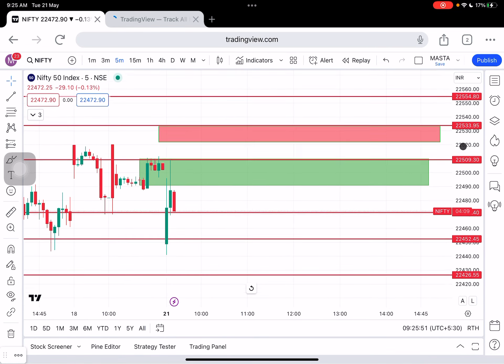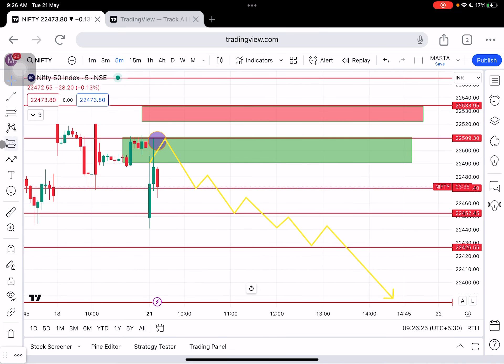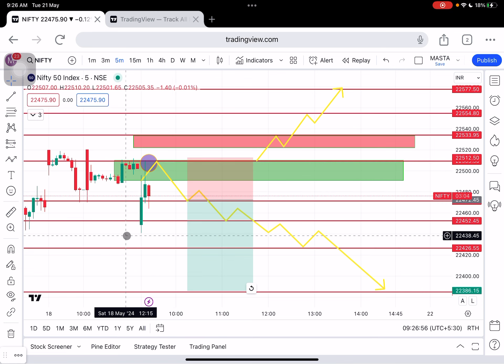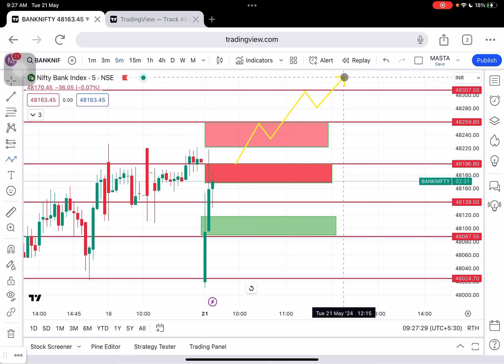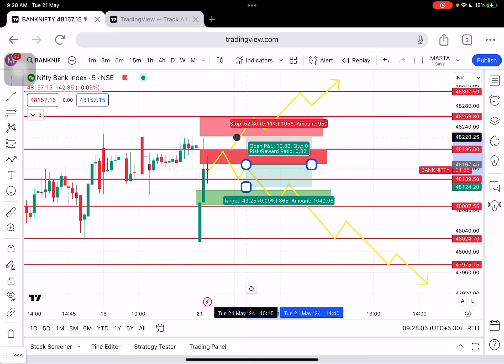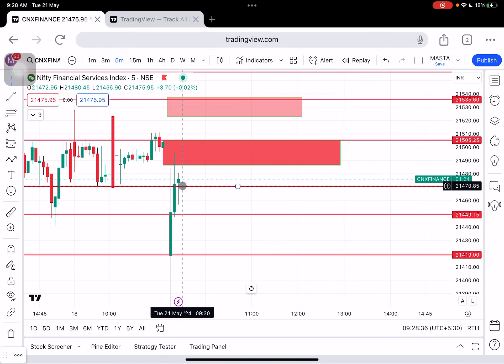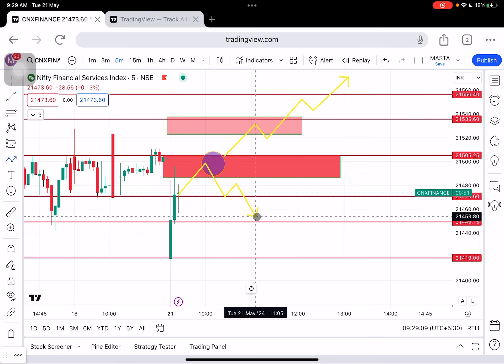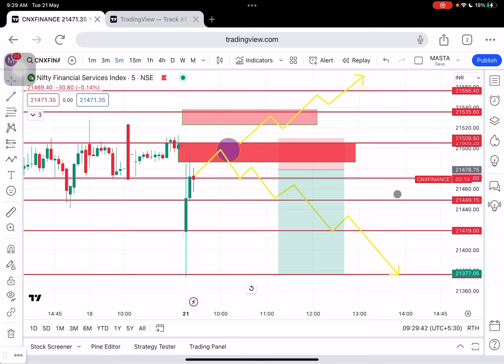21/05//24 Nifty Banknifty technical Analysis: livetrading in tamil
in this video, I'm going to be discussing nifty banknifty technical analysis and giving you a live update of the markets on 21/05/24

I'll also be reviewing the latest market events and providing you with my commentary on the matter. So whether you're a trader or just interested in the markets, make sure to stick around for this valuable video!

Stock market tips in India
Day trading strategies in India
Technical analysis tutorial in India
Best stocks to buy in India
Swing trading strategies in India
Options trading tips in India
Forex trading tutorial in India
Cryptocurrency trading in India
Intraday trading strategies in India
Share market news in India
Stock market analysis in India
Trading psychology tips in India
Risk management in trading India
Derivatives trading in India
Live trading sessions in India
Fundamental analysis in India
Indian stock market trends
Indian stock market updates
NSE trading tips
BSE trading strategies

in this video, I'm going to be discussing nifty banknifty technical analysis and giving you a live update of the markets on 21/05/2024

NSE trading tips
BSE trading strategie